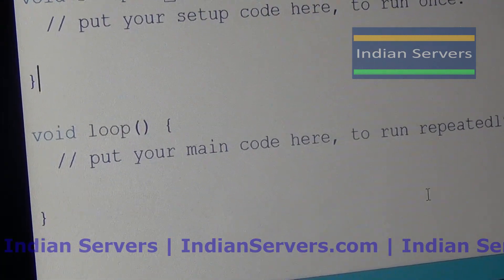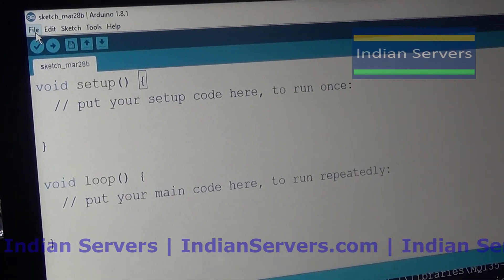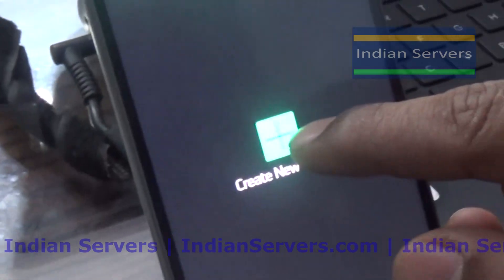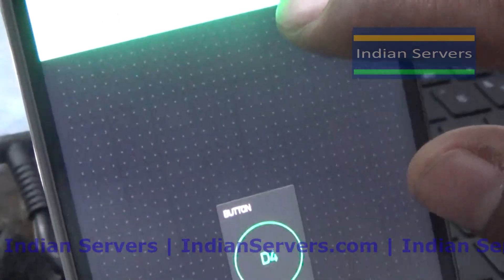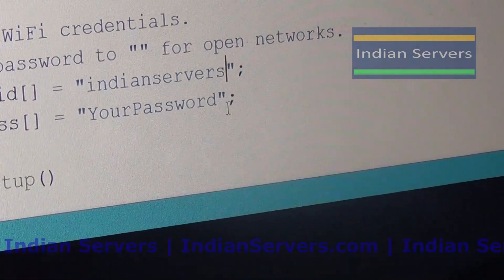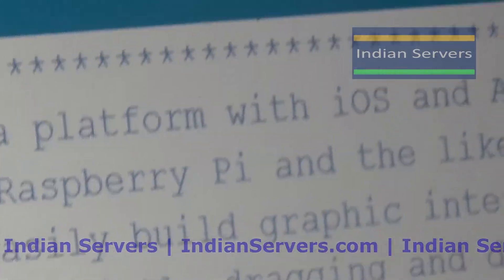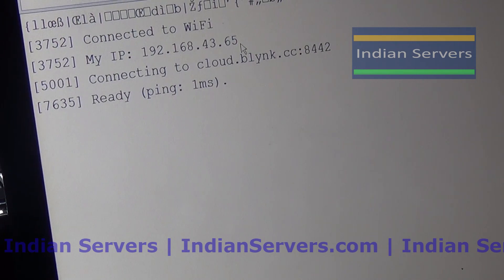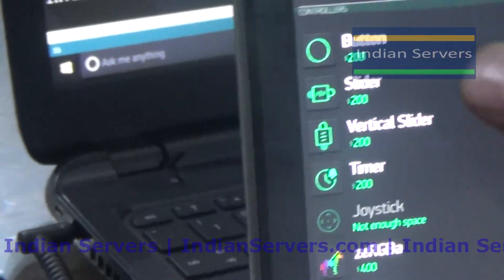Controlling Lights from Internet - Node MCU with Blynk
IOT   Controlling Lights from Internet - Node MCU & Blynk Application
Home Automation using Blynk
Internet of Things - Mobile.
Home Automation - Controlling Lights from Your Mobile
mcu,connecting with blynk app,blynk home automation
Indian Servers University